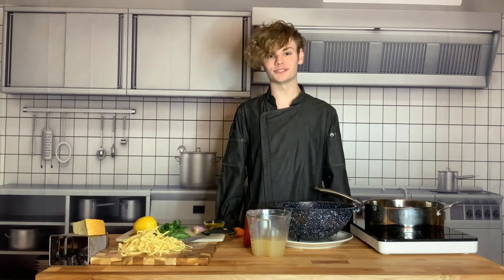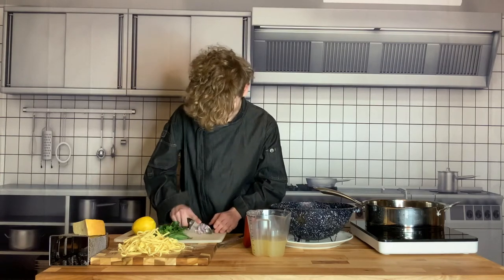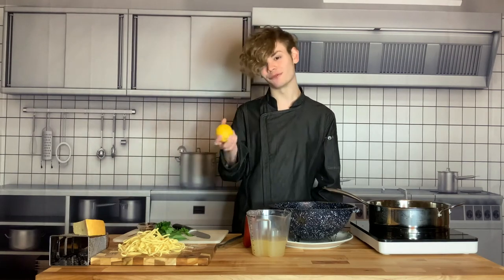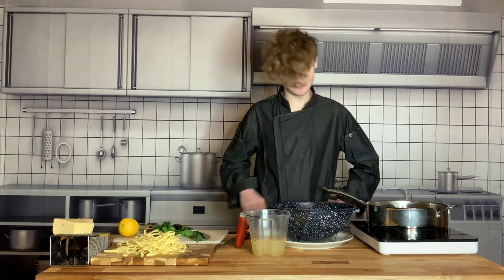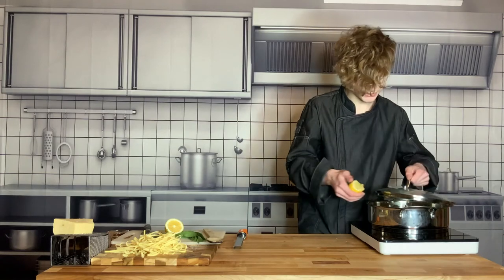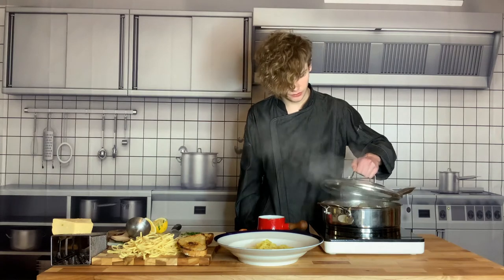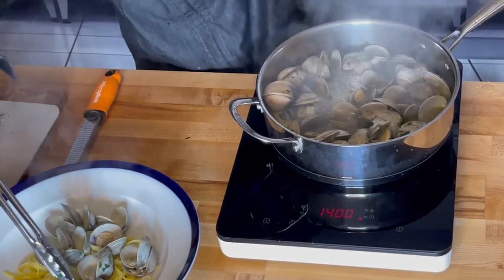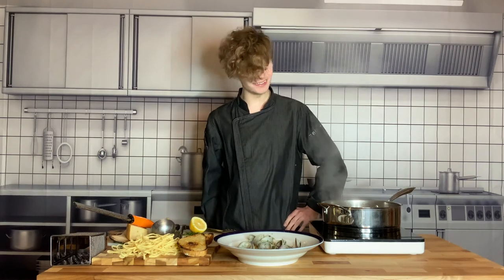MadApron Chef Logan Guleff's Linguine with Clams